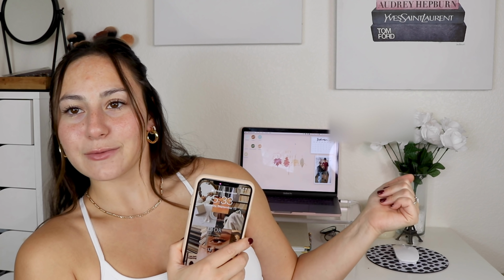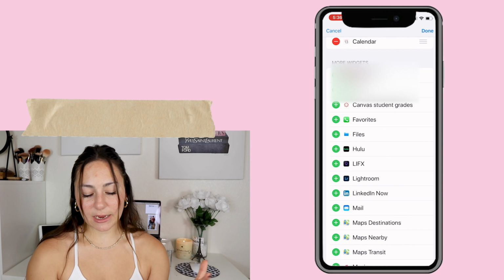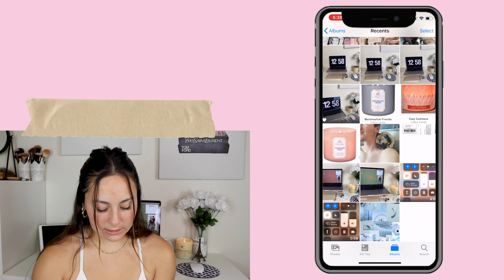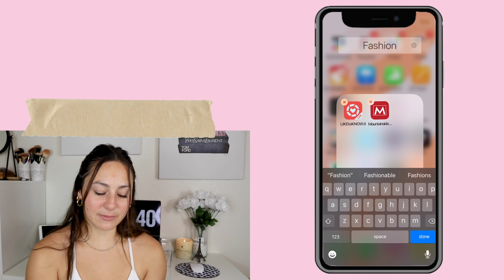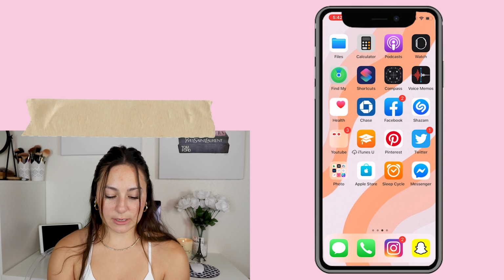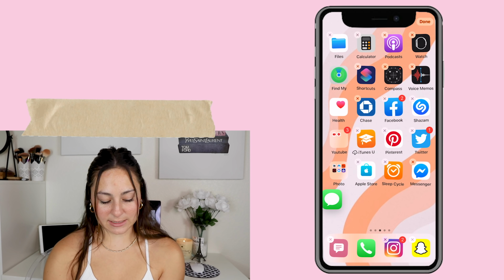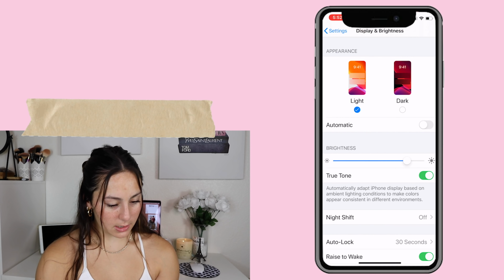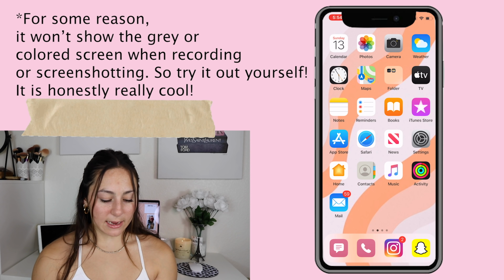HOW TO CUSTOMIZE YOUR IPHONE | Aesthetic apps, wallpapers & color filters!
Hello loves!
I will see you in my next video. XOXO